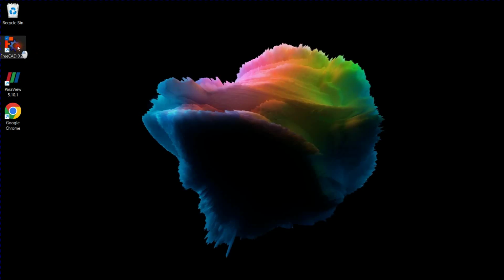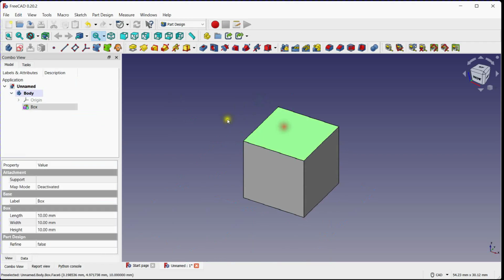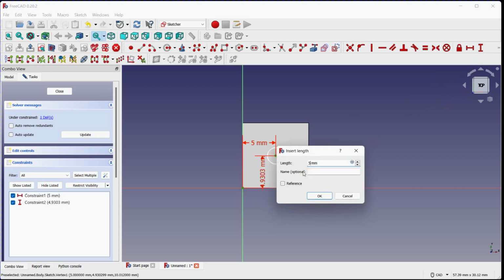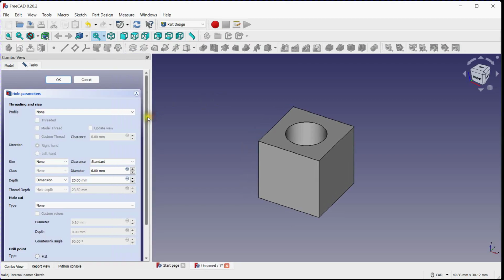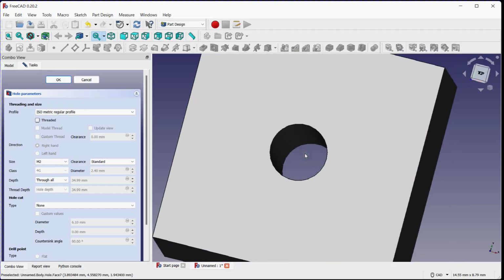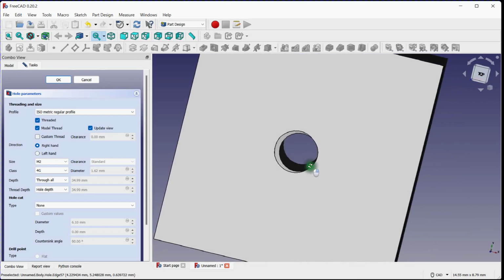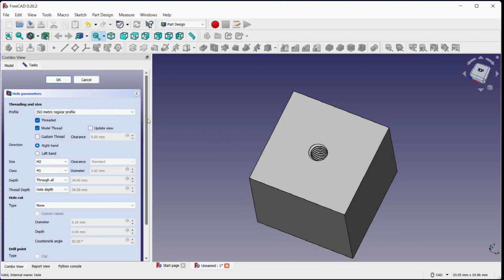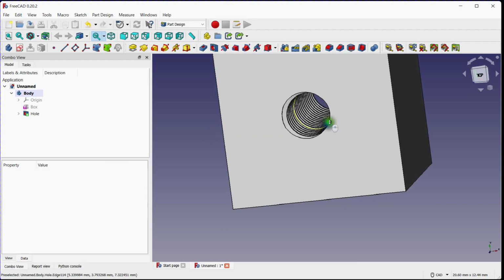💡Mastering Threaded Hole Creation in FreeCAD: Step-by-Step Tutorial✏️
In this comprehensive tutorial, we guide you through the process of creating precise threaded holes in FreeCAD. Whether you're a beginner or an experienced user, this video will equip you with the essential skills to effortlessly incorporate threaded features into your 3D designs. Join us as we explore various techniques, tips, and best practices, enabling you to produce professional-grade threaded holes with ease. Enhance your FreeCAD expertise today!